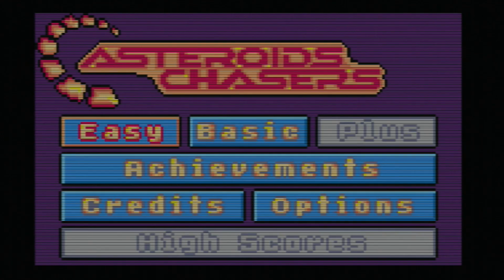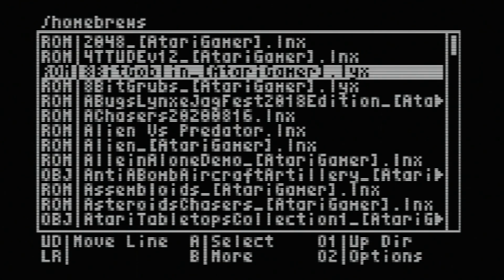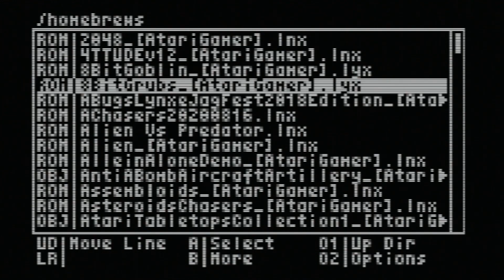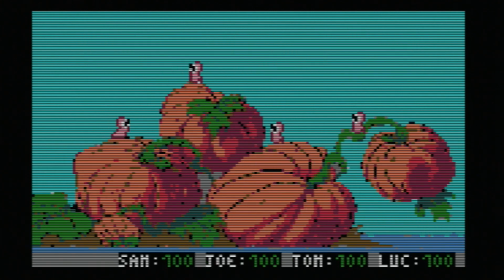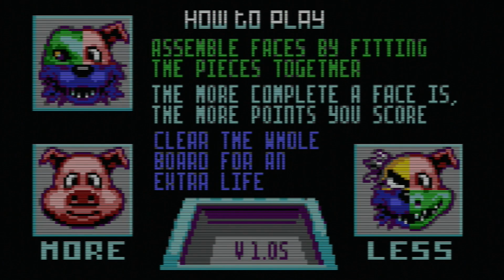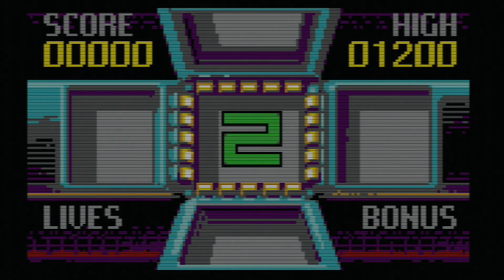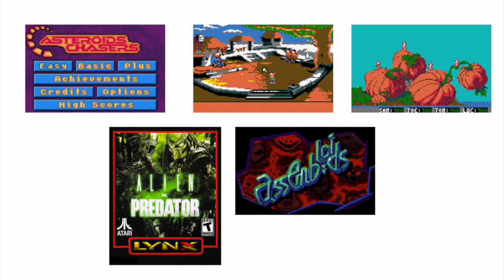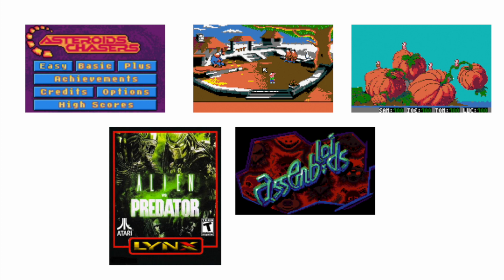Atari Lynx HOMEBREW REVIEWS #2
The title is a bit misleading here, since at least one of the games this week is a prototype/unfinished official game.  I'm sure this will put you "right off" my videos.

GAMES REVIEWED IN THIS EPISODE:
Asteroids Chasers
8-Bit Goblin
8-Bit Grubs
Alien Vs. Predator
Assembloids

All game video is recorded from real Lynx II hardware, using Elgato Capture Card and a RetroHQ Gamedrive (Lynx ROM flashcart).  All ROMs downloaded from Atarigamer.com

All opinions are meant in good fun, and not meant to offend any designers or artists who worked on these impressive bits of DIY gaming history.  Even if i wasnt "thrilled" with a game, i still enjoyed trying it out.